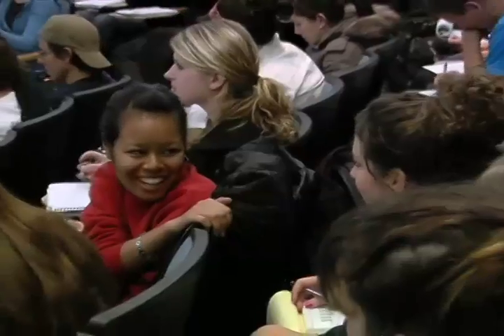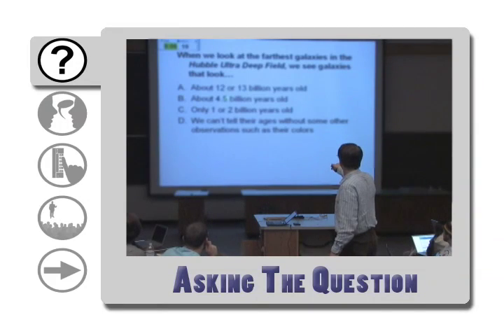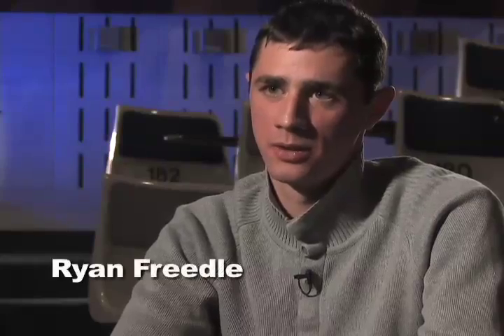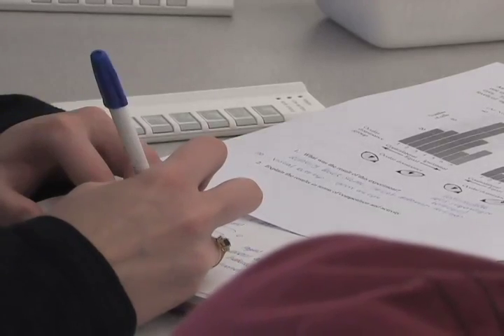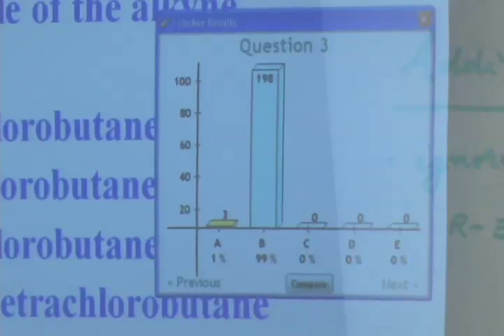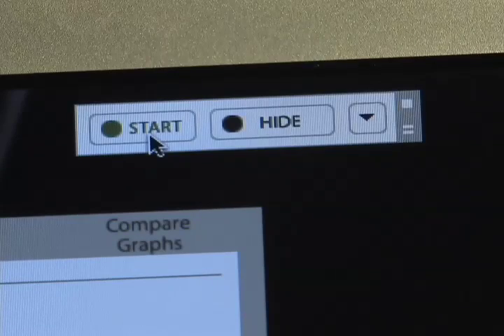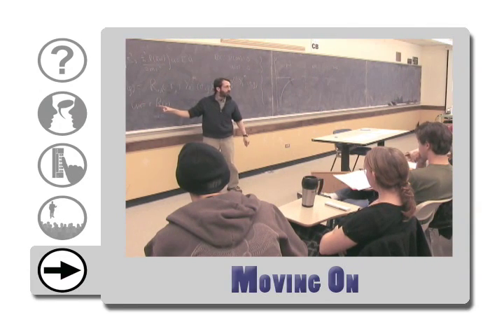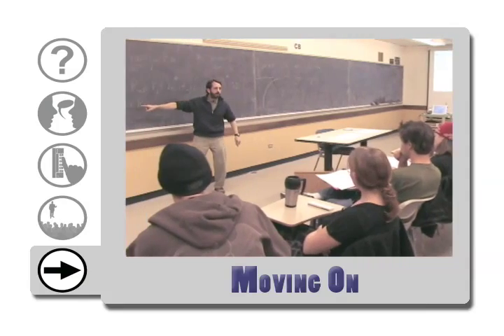How to Use Clickers Effectively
Want to know more about just how to use clickers to best help your students learn?  This video shares the best practices in clicker use, including tips on writing questions and getting students to talk about them, the finer points of running a class discussion about a question, and how long to allow for this process.
Professors:  Margaret Asirvatham, Janet Casagrand, Doug Duncan, Steve Pollock.  Students:  Carrie Weidner, Ryan Freedle, Johnathan Greany.  Produced by Science Education Initiative.